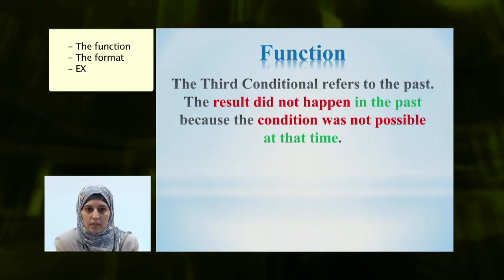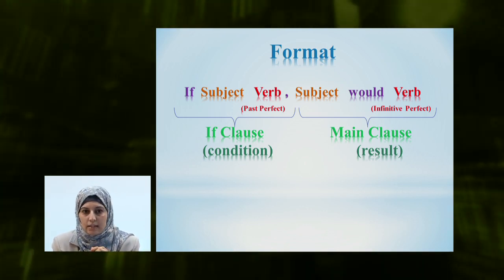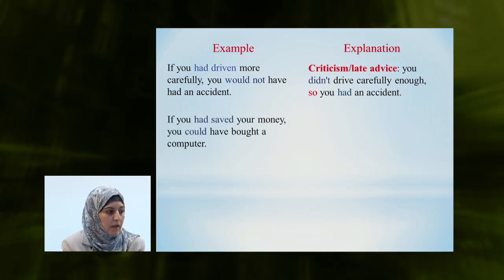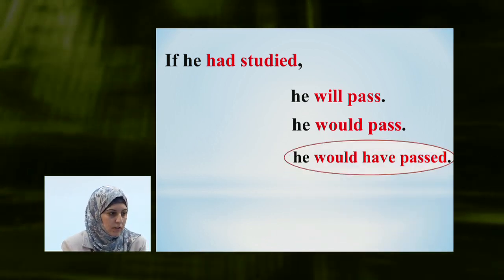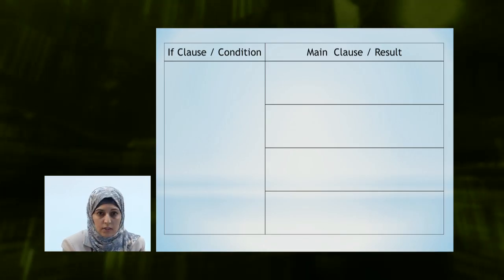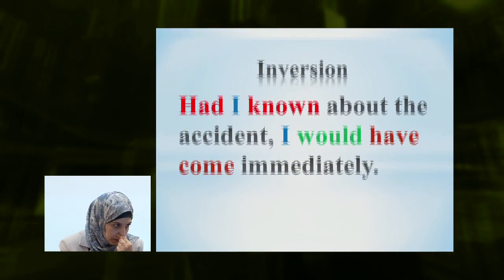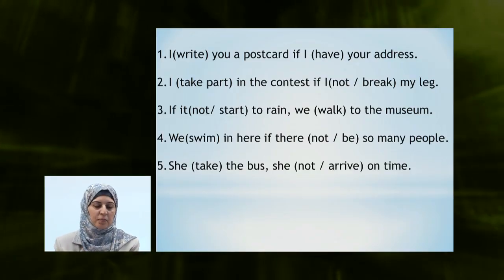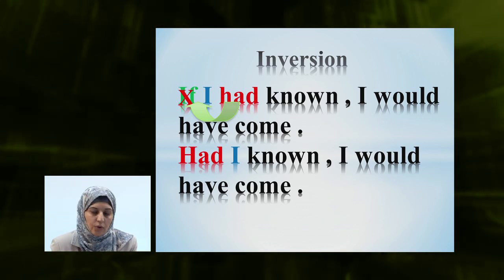Conditional Type 3 - Grammar - اللغة الانجليزية - الصف الثانى عشر